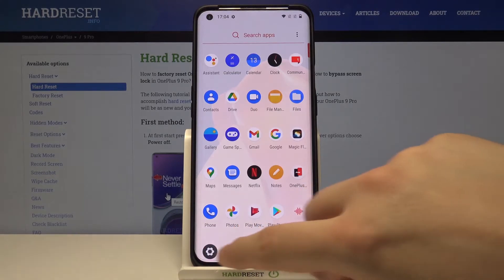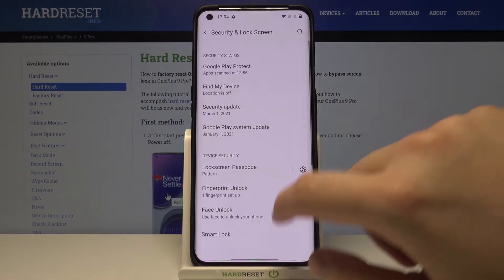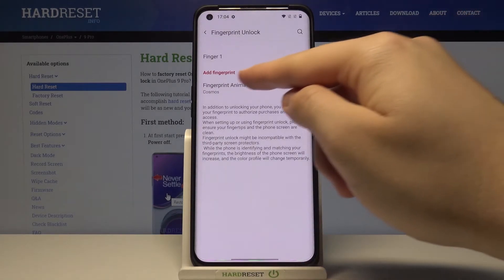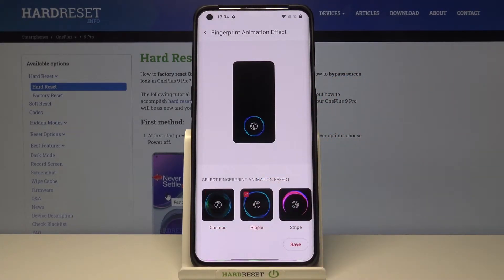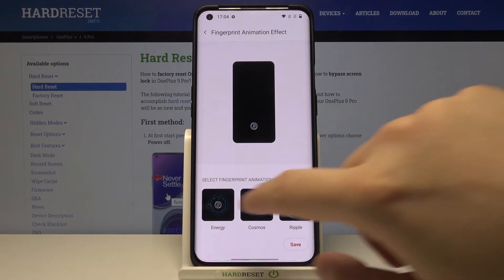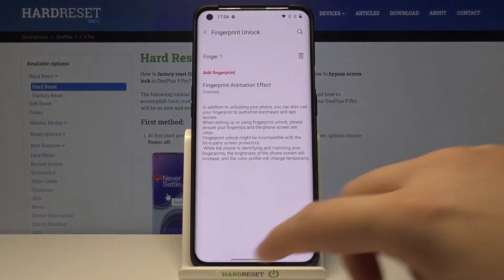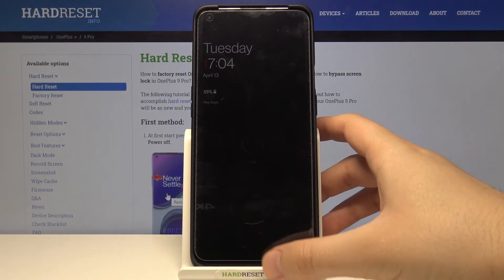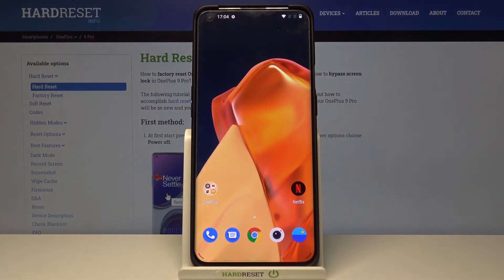How to Change Fingerprint Animation in OnePlus 9 Pro – Adjust Fingerprint Sensor Animation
Learn more info about OnePlus 9 Pro:
Today we are going to show you how to customize the fingerprint sensor animation in OnePlus 9 Pro smartphone. Stay with us and follow our instructions to successfully set up your fingerprint in a way that you like a most. Check out which animation will suit your expectations enough to use it as your new unlocking animation by fingerprint.

How to Switch On Fingerprint Animation in OnePlus 9 Pro? How to Activate Fingerprint Animation in OnePlus 9 Pro? How to Display Fingerprint Animation in OnePlus 9 Pro?